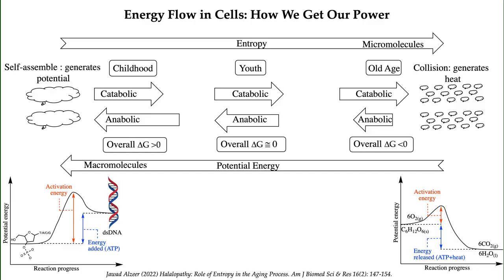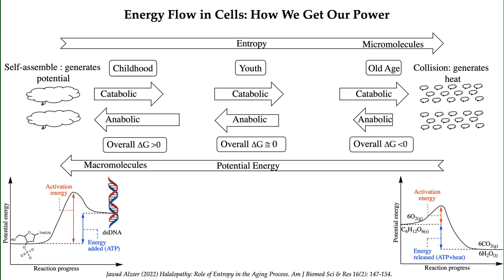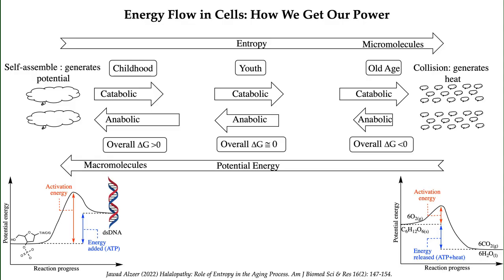Entropy Part 4. By Dr. Jawad Alzeer, Switzerland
Hey, science buffs! Get pumped for an awesome new video where we're diving deep into the world of biology. I'll be breaking down the differences between anabolic and catabolic processes and how our incredible bodies handle the stress that comes with catabolism. Ever wondered how we manage to keep things balanced, recycling molecules or kicking them out as waste? Join me as we unravel these mysteries and discover the fascinating ways our bodies maintain harmony amidst the chaos of biochemical reactions. Trust me, you won't want to miss this – it's going to be mind-blowing!